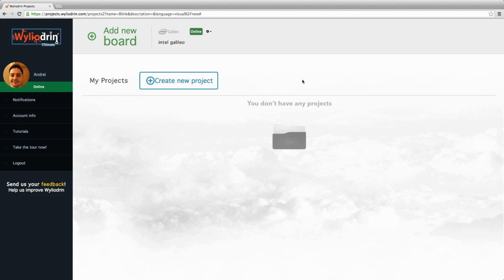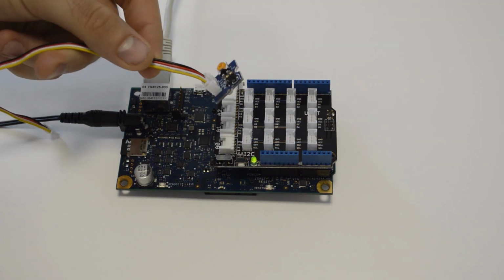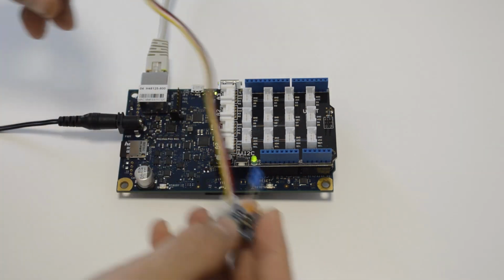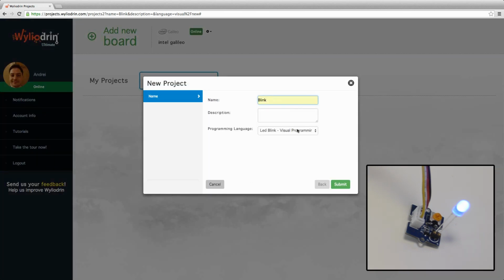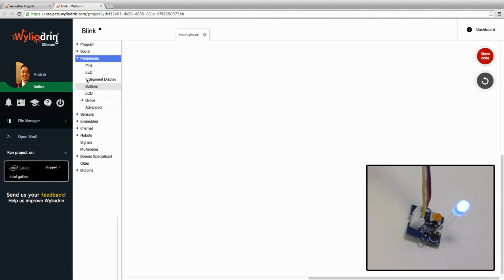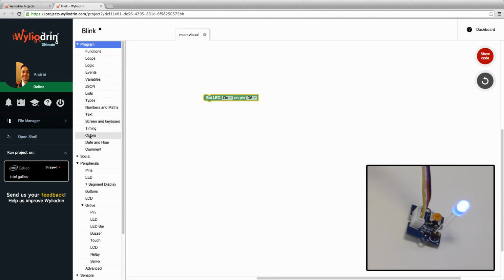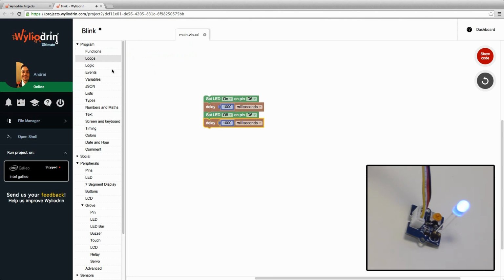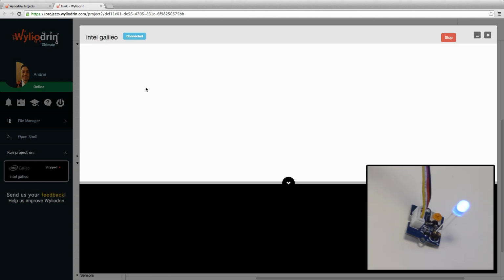Program Intel Galileo Gen 2 Lesson 1: Make a LED blink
You will learn step by step to program a Intel Galileo Gen 2 application that makes a LED blink, using Visual Programming